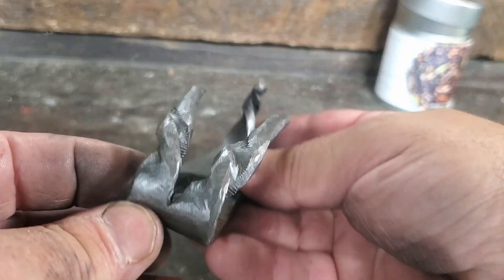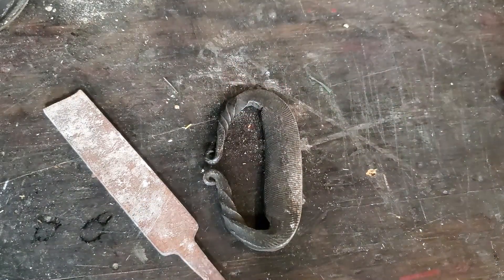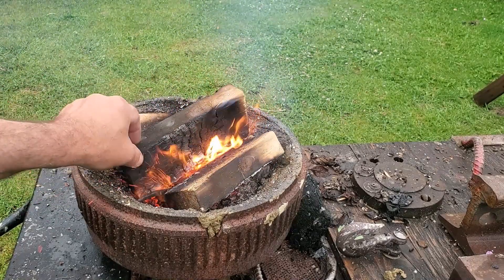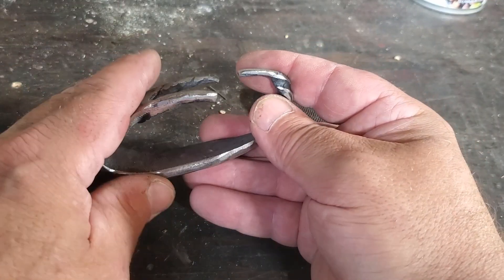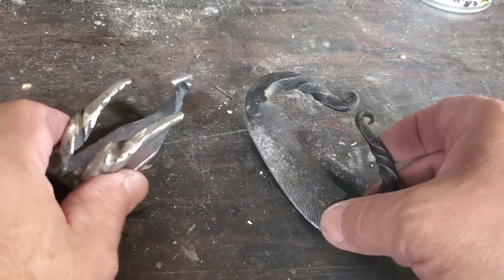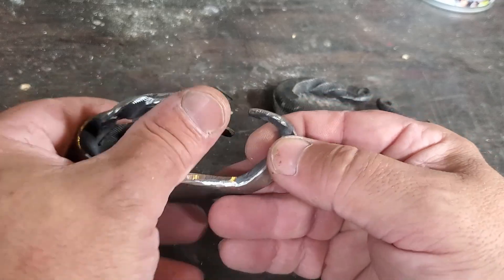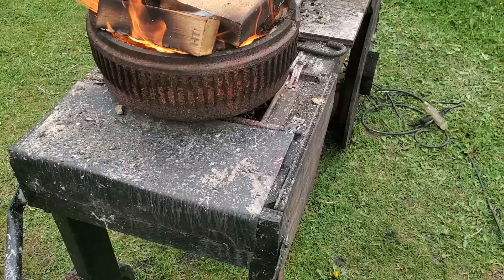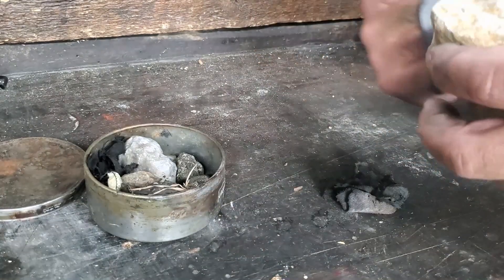Turn Any File into a Fire-Starting Survival Tool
I made an old file into a flint striker for fire making . I first annealed the file by baking it in a fire for several hours, this makes the steel less brittle and easier to work with. I repeatedly heated the file in my forge to shape and bend it into a form that I liked. I only had wood for fuel and struggled to heat the steel enough to make decorative twists that I wanted. I did some grinding to take down any rough edges. I then heated the steel to non-magnetic and quenched it in water to harden the steel again. Then I used a wire wheel to clean up any mill scale.